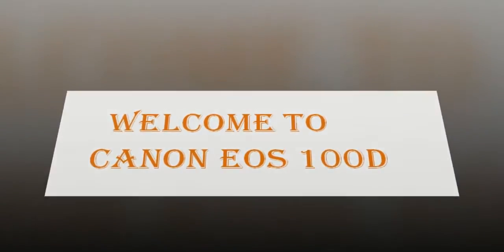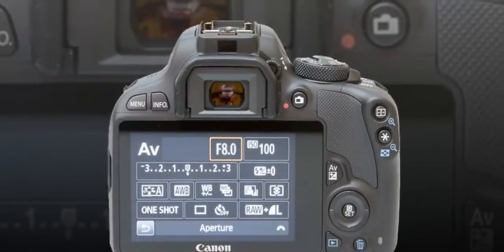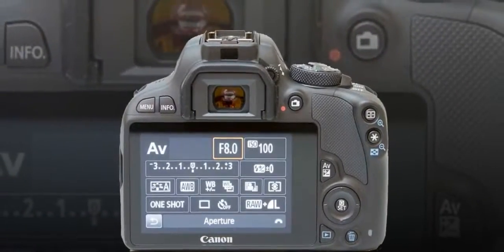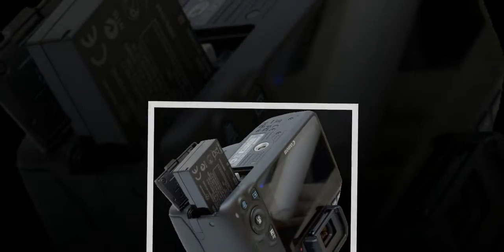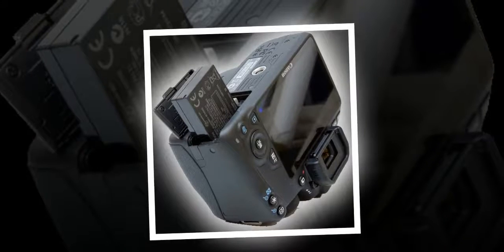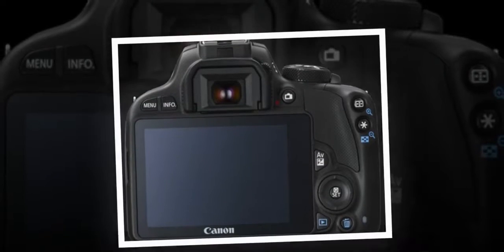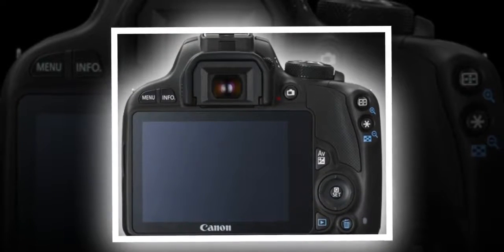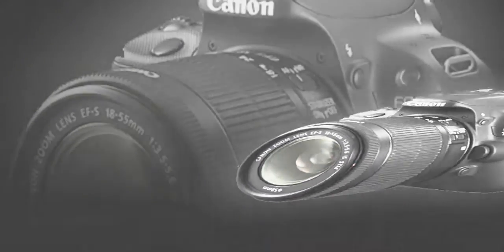Canon EOS 100D Unboxing and Hands On Review | Tips And Tricks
The new EOS 100D / Digital Rebel SL1 is the smallest DSLR camera that Canon have ever made. Measuring 116.8 x 90.7 x 69.4mm and weighing just 407g, it sits between the EOS M compact system camera and the EOS 700D in both size and price. Despite its tiny dimensions, the control layout will be instantly familiar to anyone who's used a mid-range Canon DSLR before, commendably offering most of the external controls that the previous generation EOS 650D offered
           EOS 100D_the DSLR moment,canon eos 100d lens,Canon EOS 1000D test,canon eos 100d kit 18-55 dc iii,Canon EOS 100D / Rebel SL1 Hands-on Review,Canon EOS,Canon 100D (Rebel SL1) vs Nikon D3200,Canon 100D 5 min